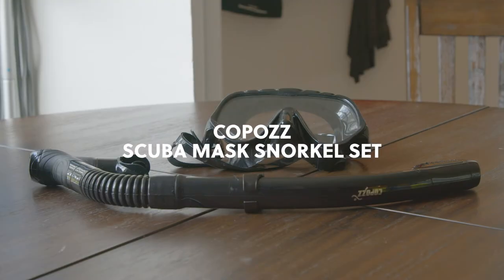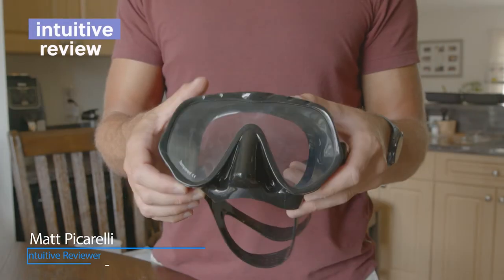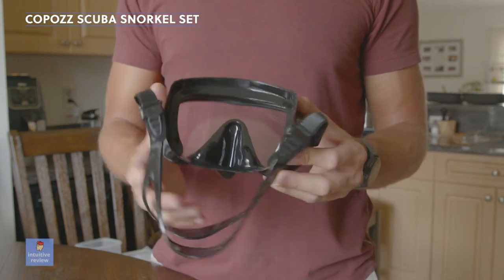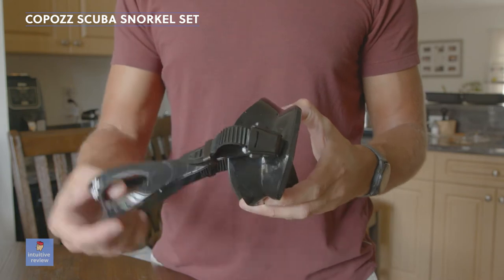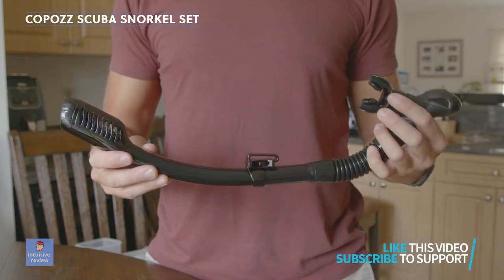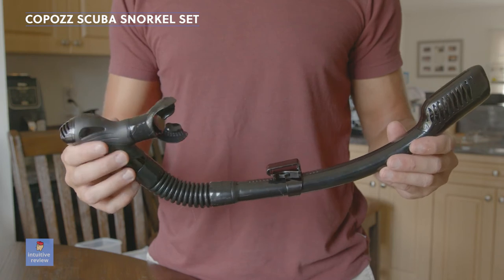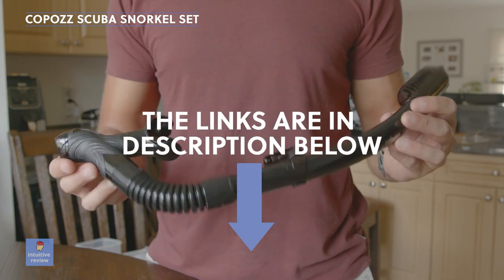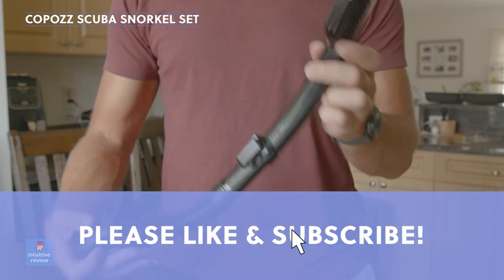Copozz Scuba Mask Snorkeling Free Diving Set from Amazon Product Reviews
purchase this scuba mask set @ amazon
purchase the FOGAWAY anti fog spray @ amazon

Was my video helpful to you?